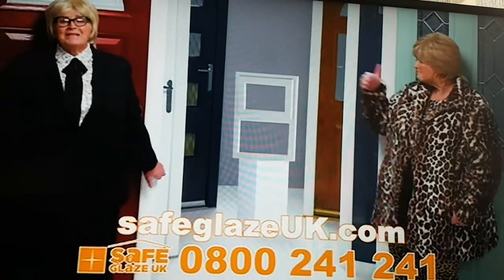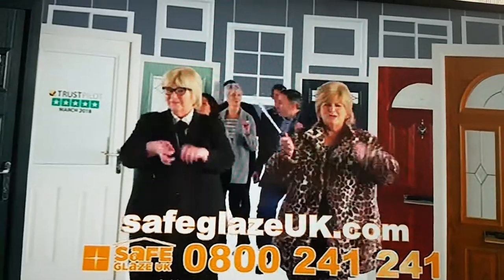Pat Butcher (Eastenders) in Safeglaze UK TV ad (Alternate Version) 2018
Pat St Clement in her second Safeglaze commercial